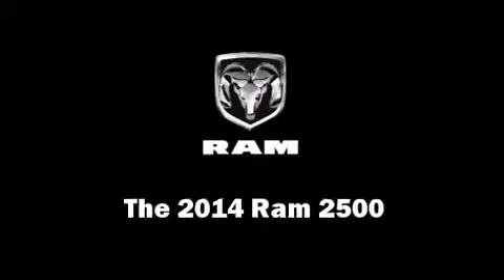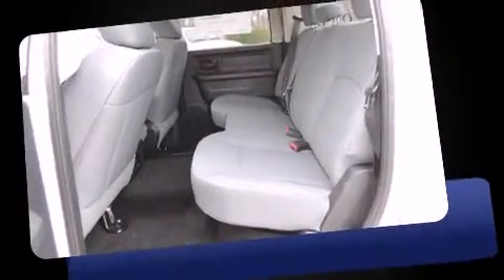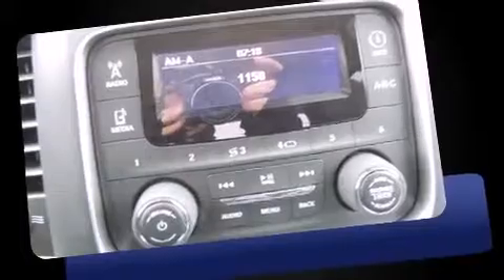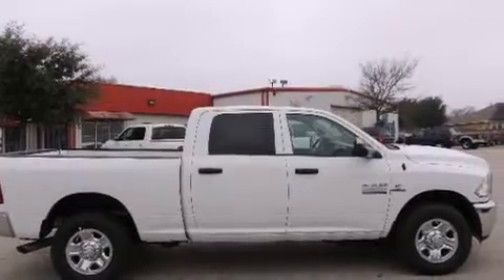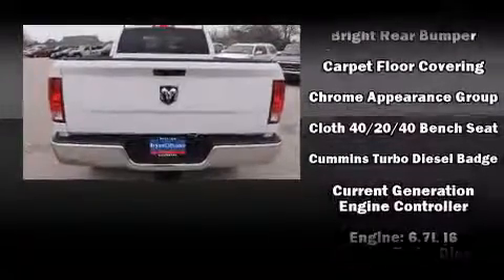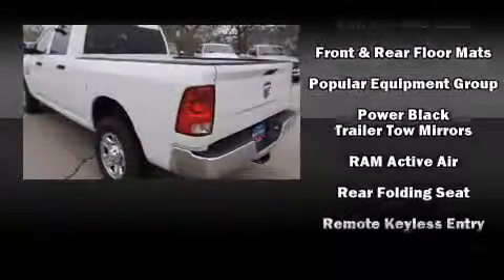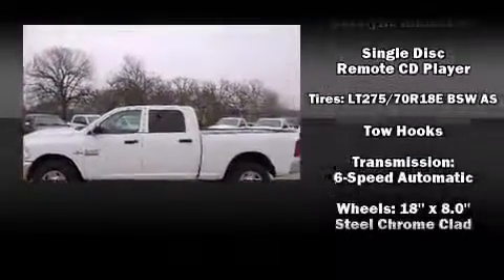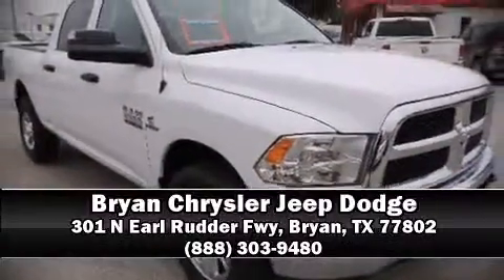2014 Ram 2500 Tradesman in Bryan, TX 77802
301 N Earl Rudder Fwy

The 2014 Ram 2500. This 4 door, 6 passenger truck stands out among competitors in its class! Under the hood you'll find a 6 cylinder engine with more than 300 horsepower, providing a spirited, yet composed ride and drive. Turbocharger technology provides forced air induction, enhancing performance while preserving fuel economy. The following features are included: delay-off headlights, a tachometer, air conditioning, power door mirrors and heated door mirrors, power windows, a trailer hitch, and remote keyless entry. Premium sound drives 6 speakers, providing you and your passengers a sensational audio experience. Curtain airbags combine with standard stability control in creating a comprehensive safety network. Our aim is to provide our customers with the best prices and service at all times. Stop by our dealership or give us a call for more information.